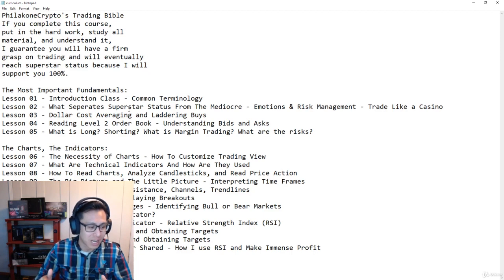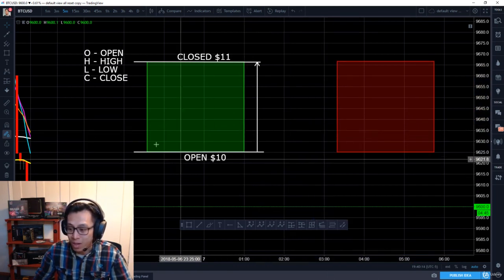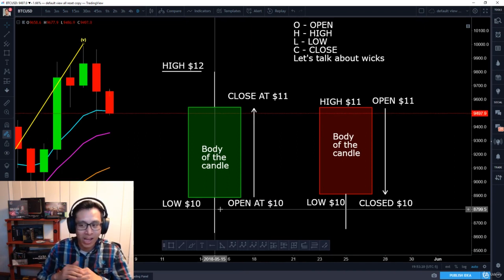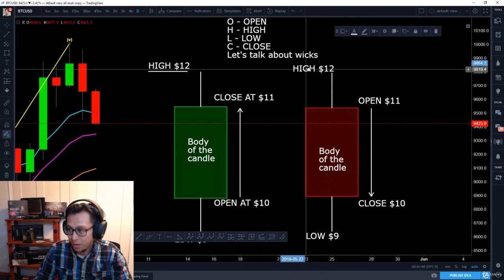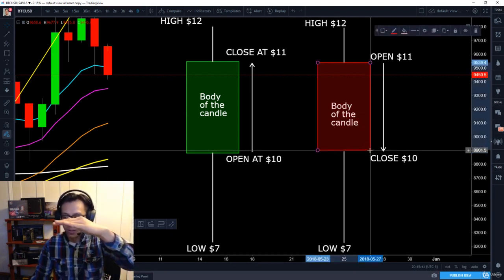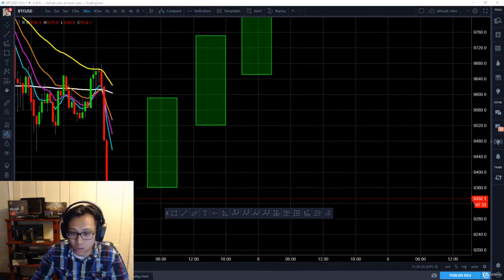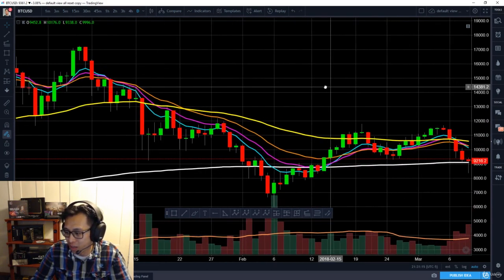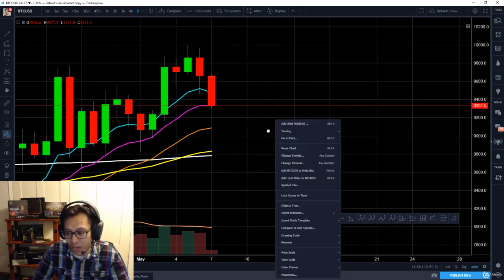Crypto and Technical Analysis Training #8/17